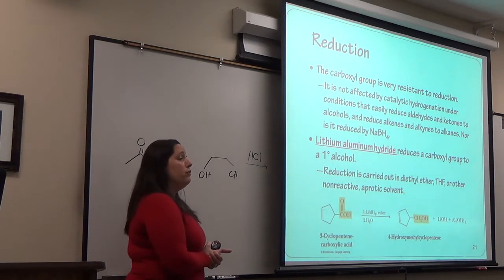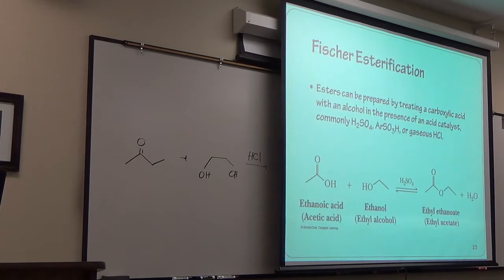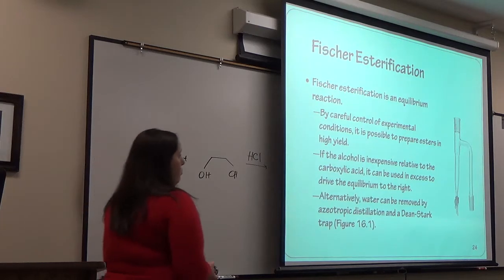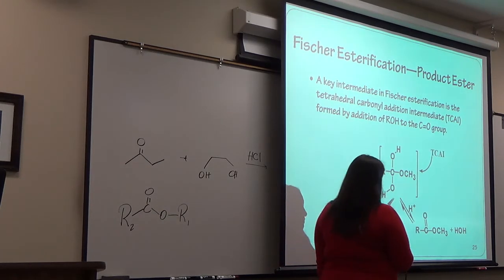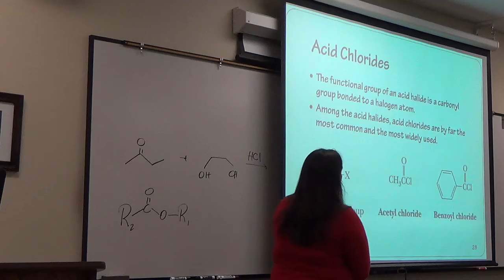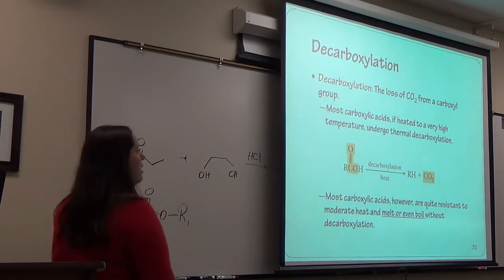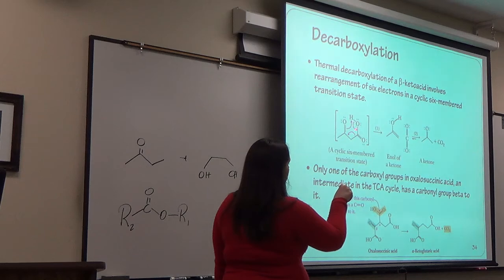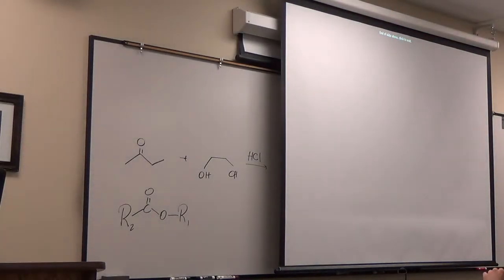334 Ch 17 Carboxylic Acids